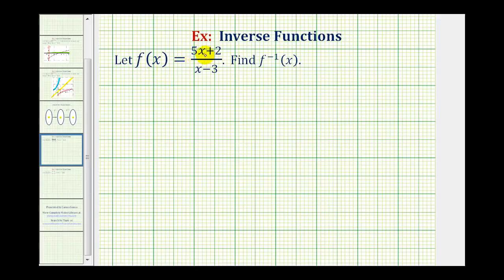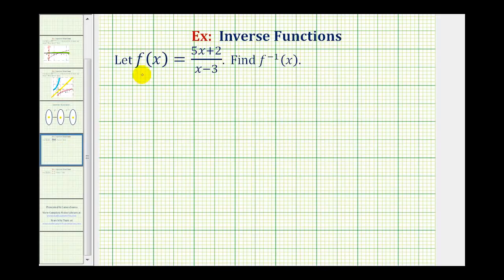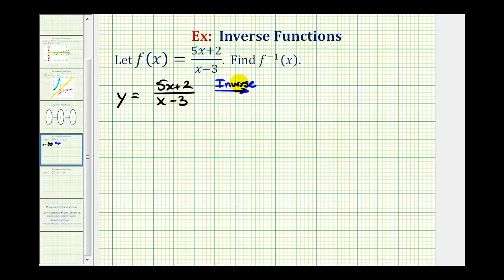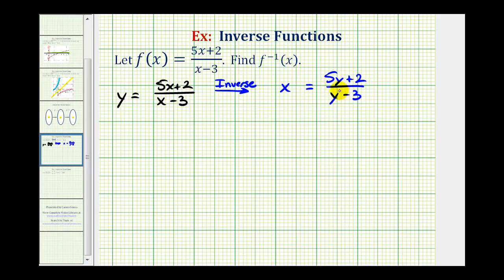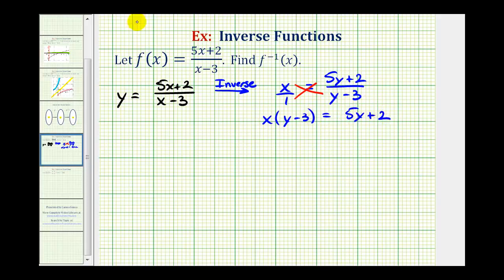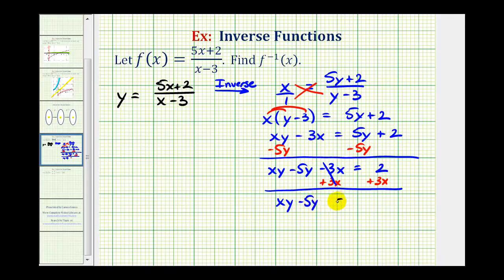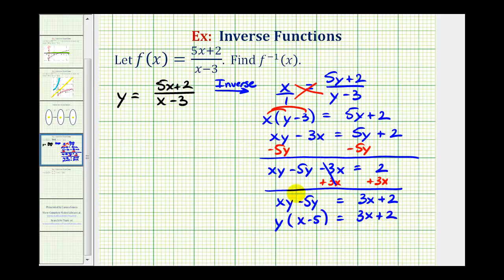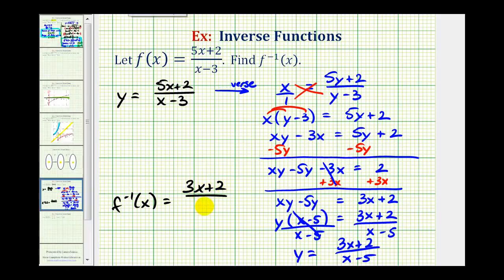Ex Find the Inverse of a Rational Function